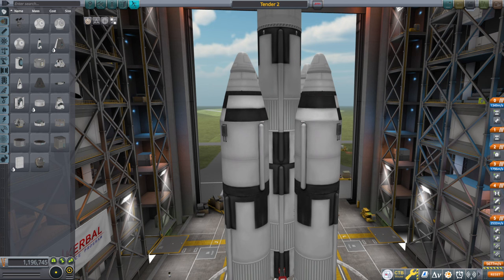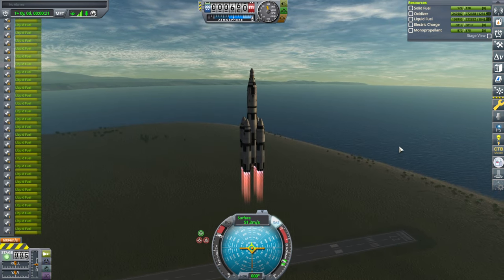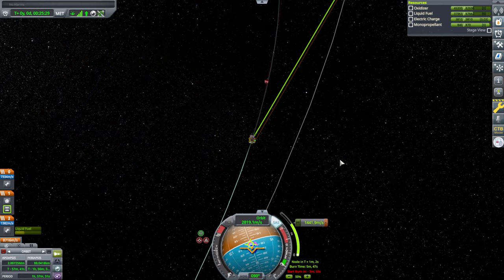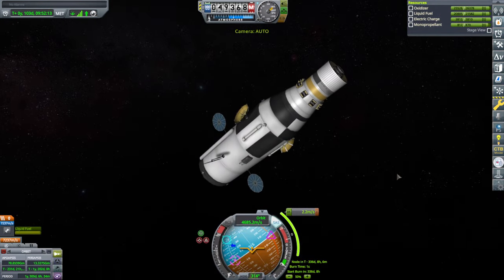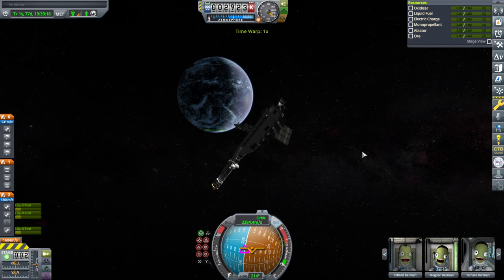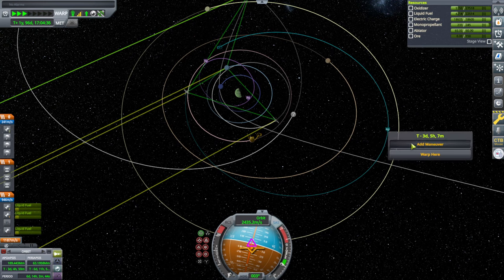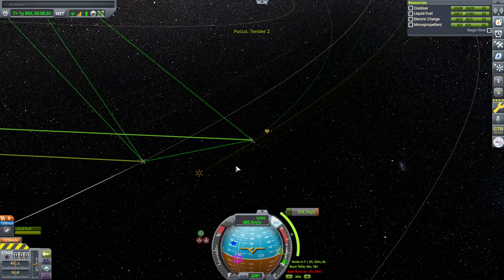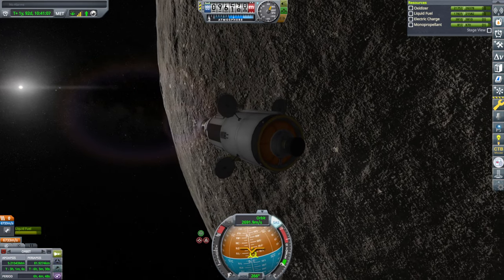Kerbal Space Program - All the Crazy Things 14 - To Tylo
I launch a new Tender for Spaceship Two and then get both vehicles into orbit around Tylo. Visual mods